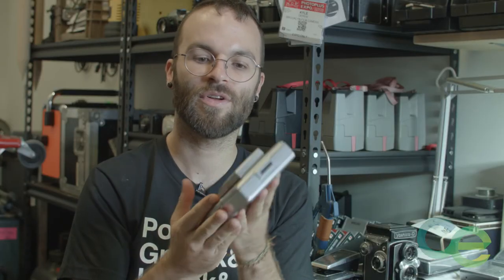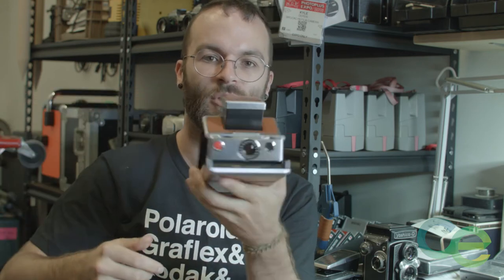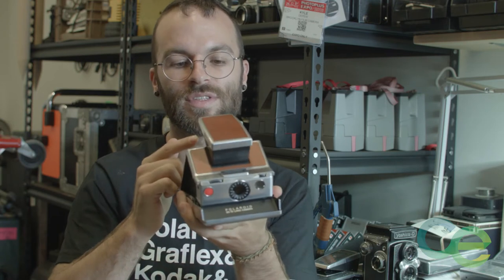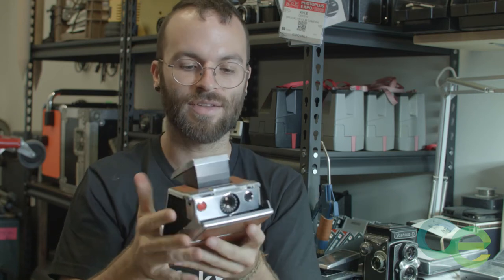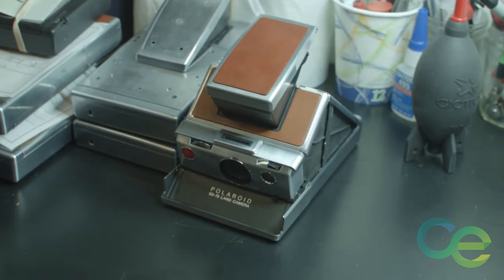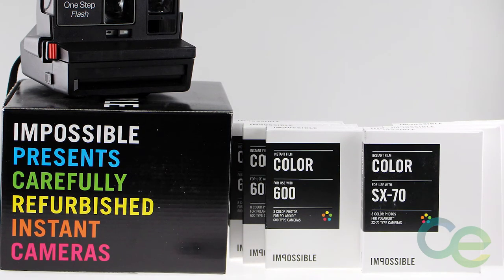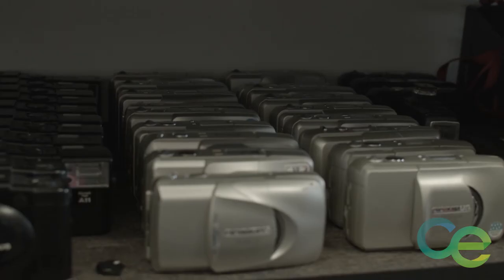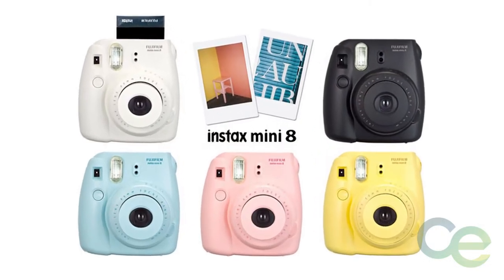Kyle Depew of Brooklyn Film Camera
With the analog film revival in full swing, we sat down with Polaroid expert and instant photography evangelist Kyle Depew of Brooklyn Film Camera to get his take on the state of the film photography scene.